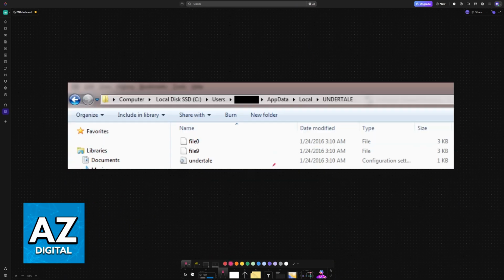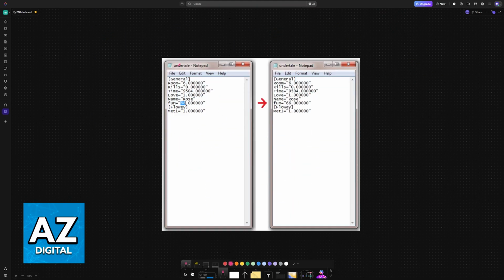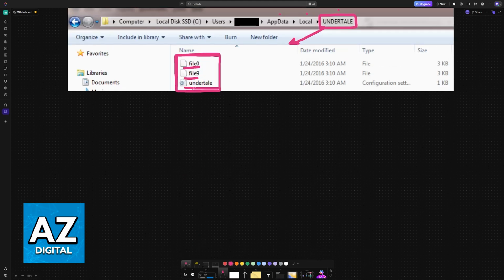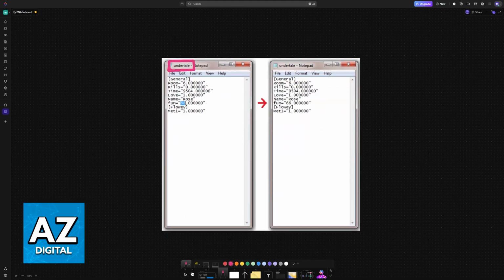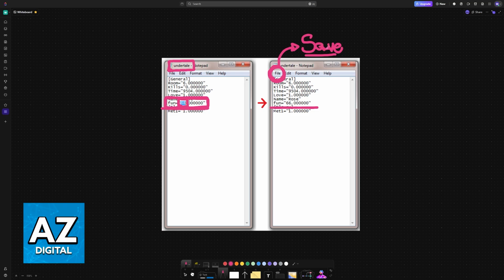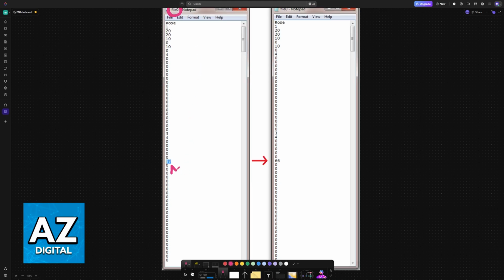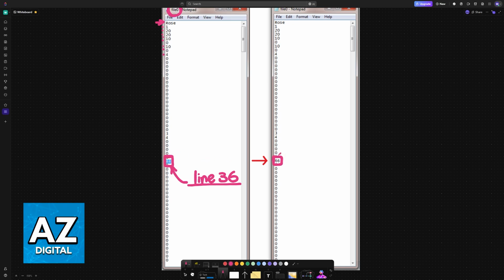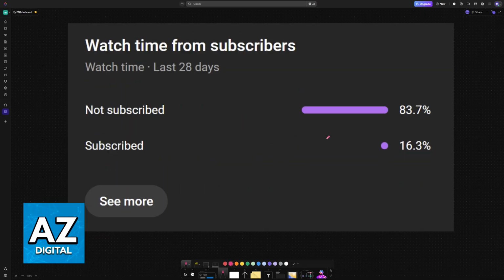How To Change Undertale Fun Value (2025) - Step by Step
In this video I will clear your doubts about how to change undertale fun value, and whether or not it is possible to do this.